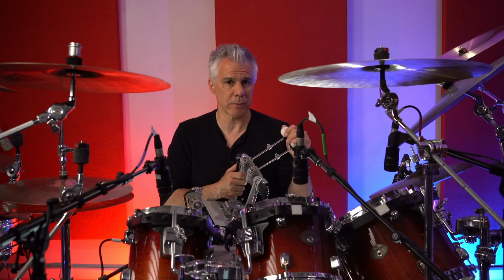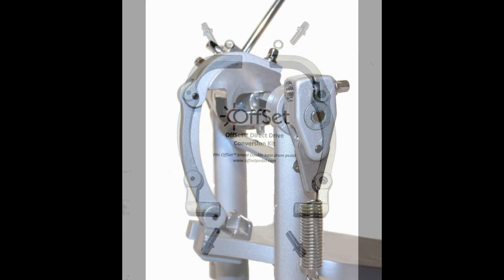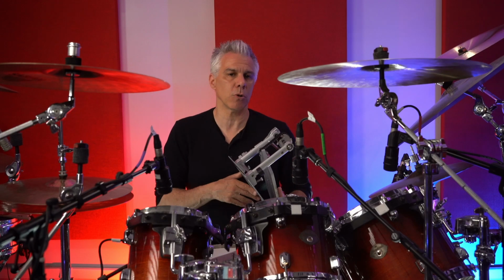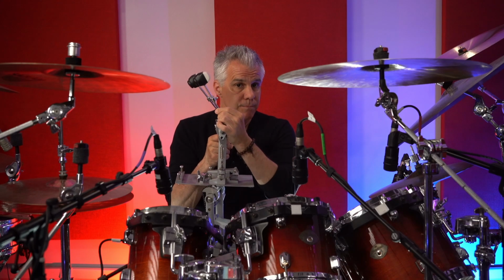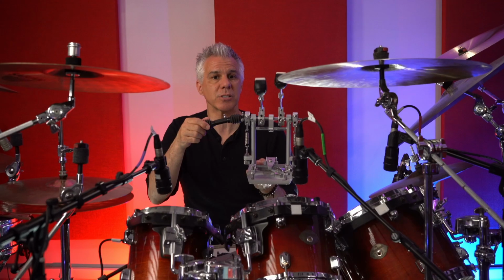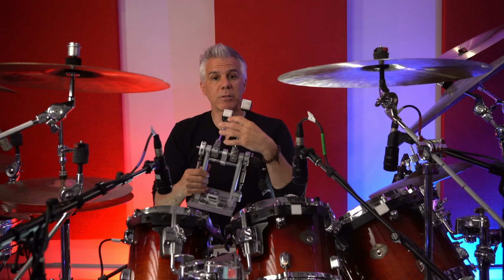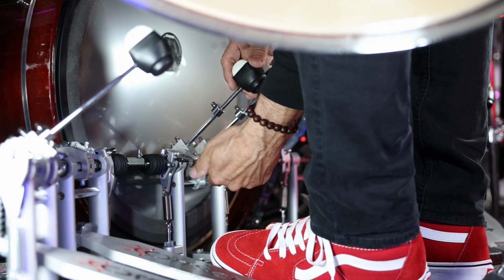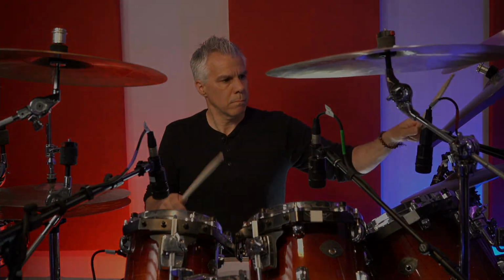Offset Eclipse Double Pedal Deep Dive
This is an in depth review at the Eclipse Offset Double Pedal.
The Eclipse Offset Double Pedal is completely symmetrical and is highly adjustable for both lefty and righty players. This pedal is well made and is a total game changer. This is an innovative and high end pedal without the high end price. Whether you are a hardcore double bass player or someone who uses a double pedal more casually to embellish and add punctuation to your ideas, you will love the symmetry and adjustability.

0:00 Introduction
2:29 Overview and Features
4:34 Demonstration 1
4:58 Construction
5:27 Adjustability
6:23 Setup
7:14 Demonstration 2
7:30 Feel and Sound
8:21 Travel / Cases
8:45 Limited Warranty
8:54 In Conclusion
9:15 Single Pedal Demonstration
9:46 Single Pedal
10.00 Useful Tips
10:48 Ending demonstration